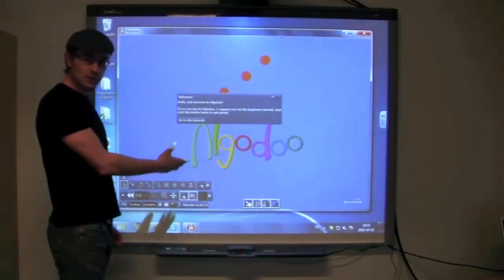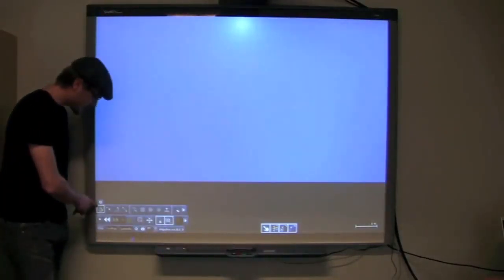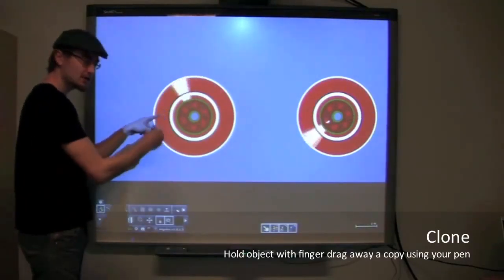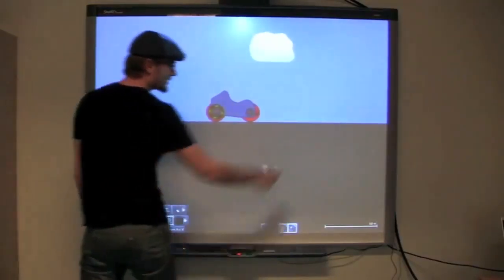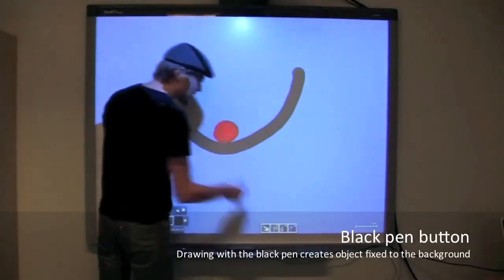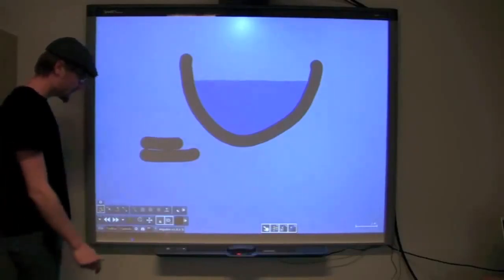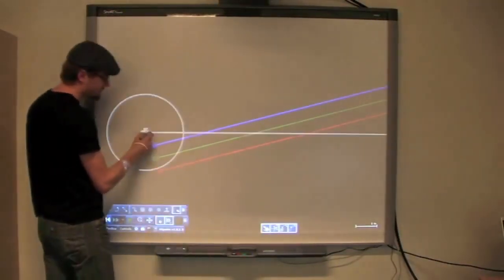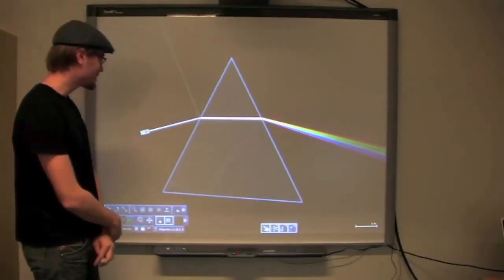Algodoo on your SMART Board